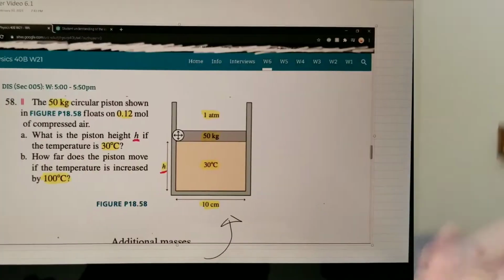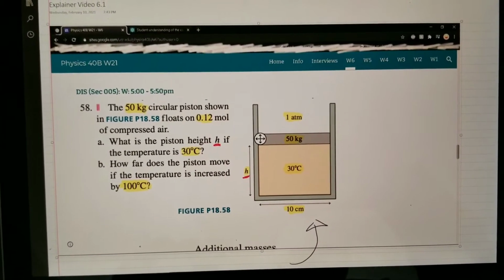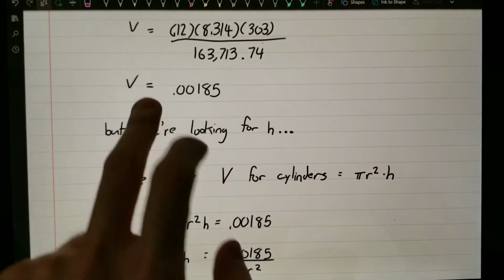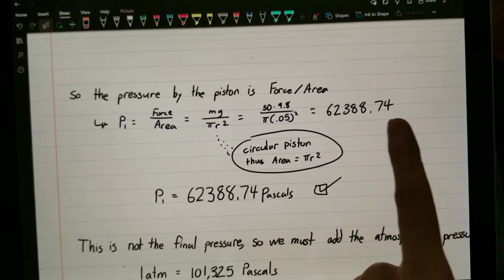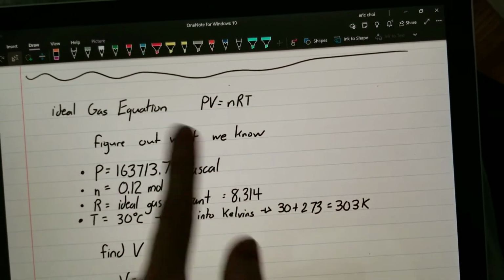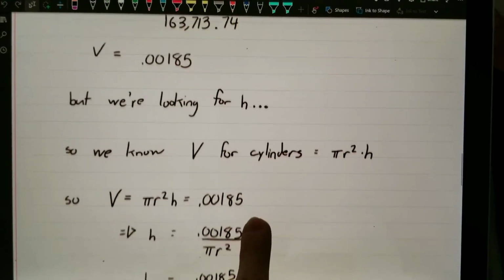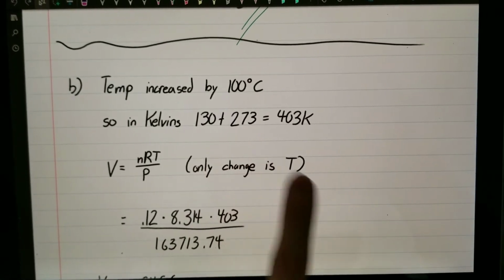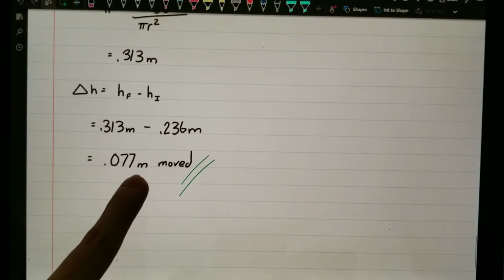Explainer Video 6.1